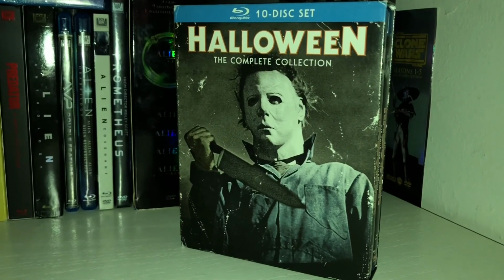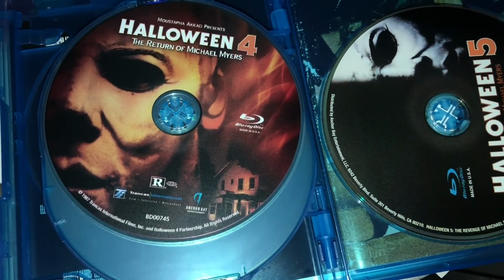HALLOWEEN 4 THE RETURN OF MICHAEL MYERS 1988 Movie Review Spoiler Talk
10 years after the first movie and first events of Michael Myers escaping Smiths Grove to bring his Terror upon a small town in Haddonfield Illinois returns once more to terrorize his young niece Jamie Lloyd.